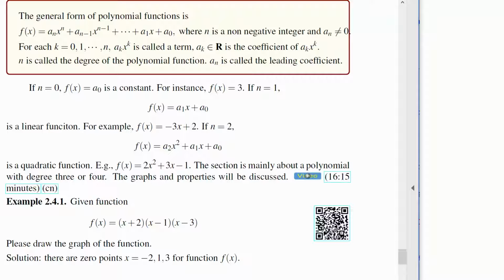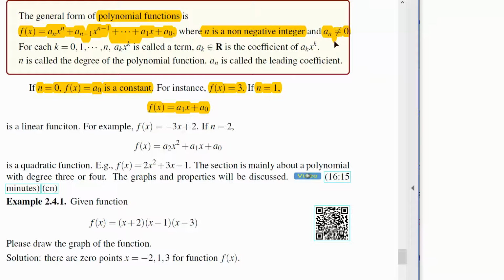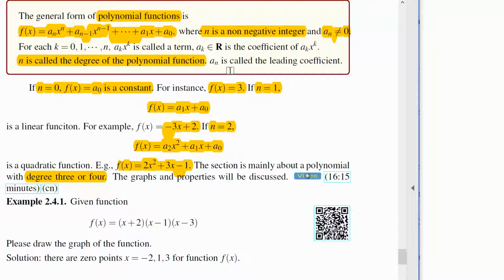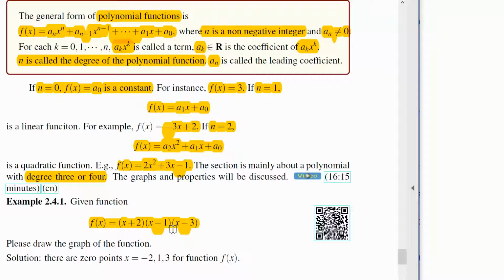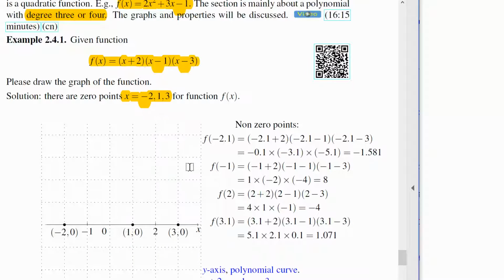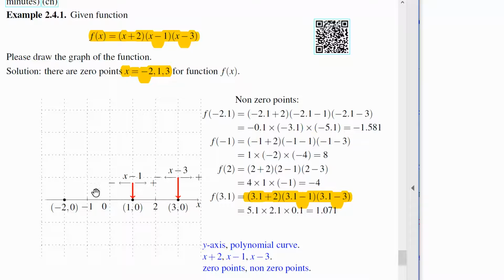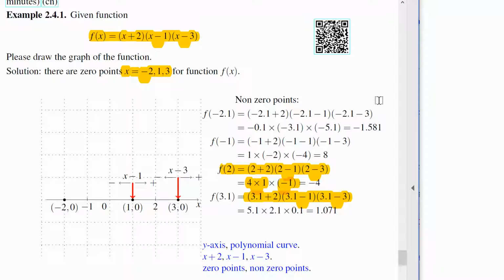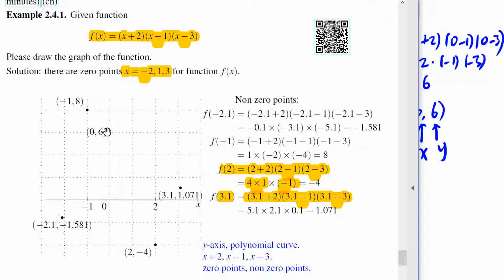polyGraph1En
The definition of polynomial functions is introduced. The graph of a polynomial function is discussed.